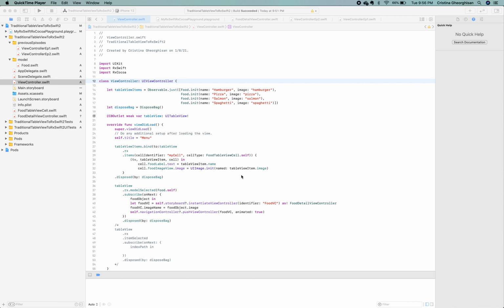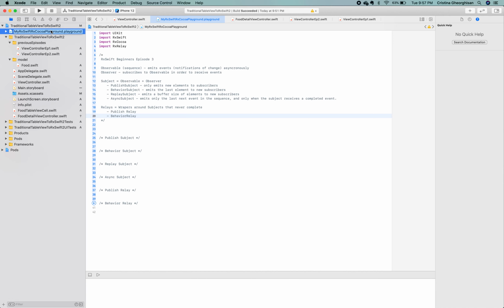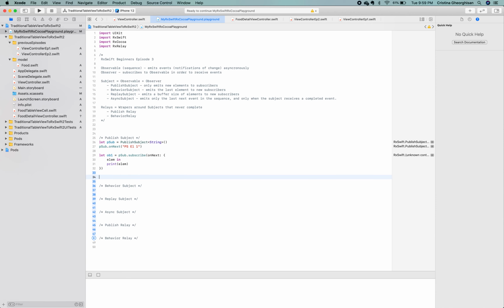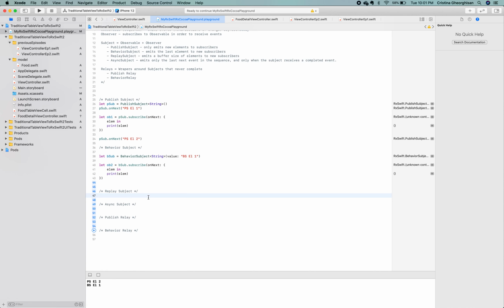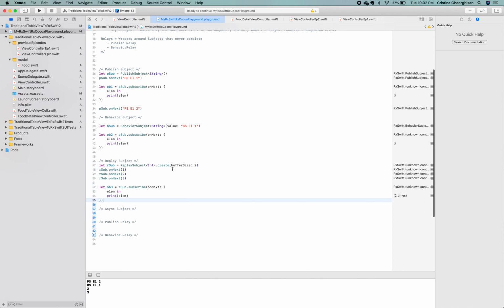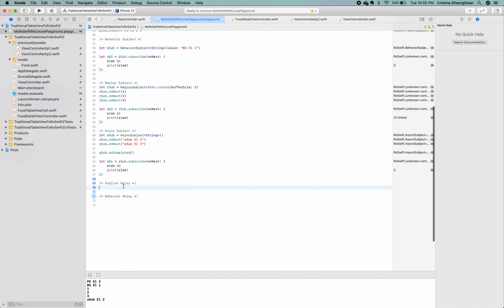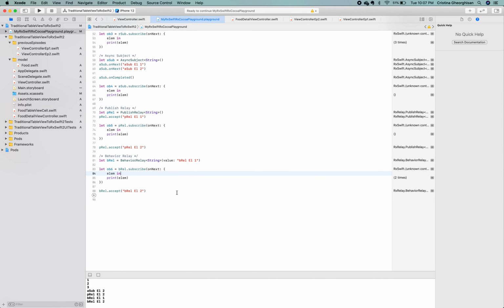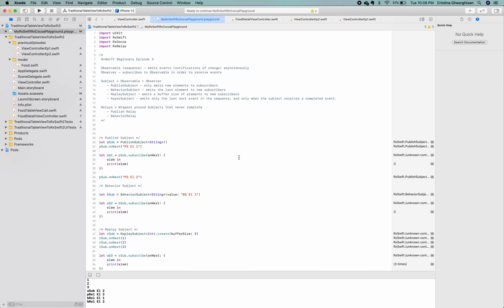RxSwift Beginners Episode 3 - Subjects and Relays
Learn ReactiveX for Swift (RxSwift) in a practical way, by following our nice and easy to understand examples, that aim to guide you and help you learn all the concepts and elements used in real world IOS apps.

Prerequisites :
- Xcode 11 or above
- Swift 5 or above

Episode 2 covers the following concepts :
- PublishSubject, BehaviorSubject, ReplaySubject, AsyncSubject
- PublishRelay and BehaviorRelay

It starts from a traditional table view written in swift and transforms it into a reactive one.

We use a playground inside our Food app, in order to see all the subjects and relays RxSwift and RxCocoa offers, in action. Hit play and see for yourself! It's fun fun fun!

Here is the documentation I recommend to better understand this tutorial and for next steps :

Looking forward for your comments, cheers!

If you liked this video and you want to learn hands-on how to code reactively in RxSwift and
RxCocoa, with real samples and practical exercises, find us on Udemy :